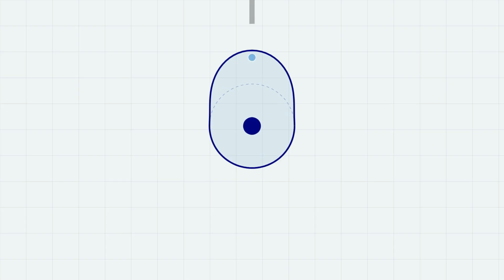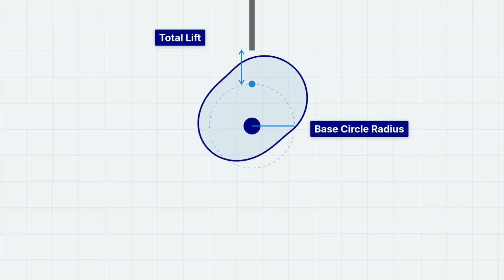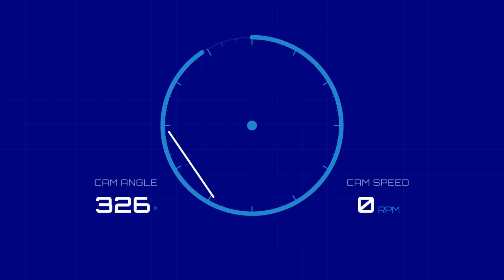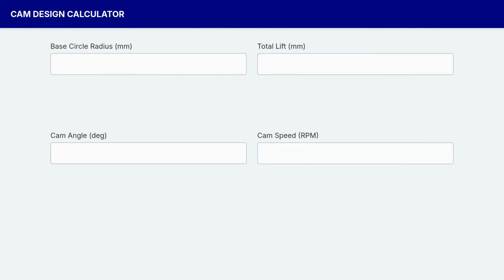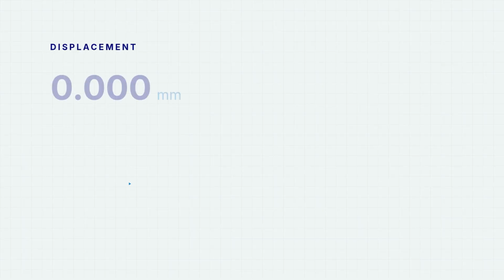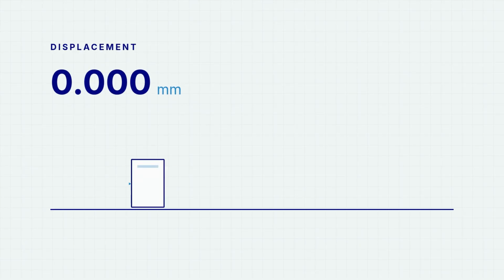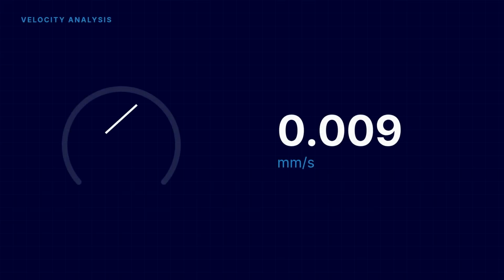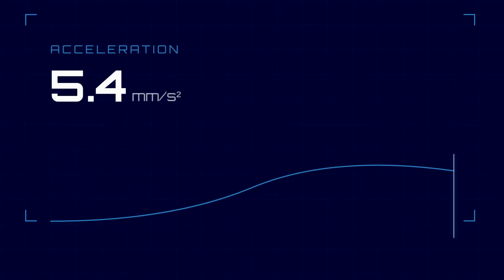Cam Design — Motion Profiles Calculator — How to Use It | Engineering Tool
How to use the Cam Design Interactive Calculator — Motion Profiles — an interactive engineering tool for engineering calculators problems.

The Cam Design Interactive Calculator for Motion Profiles determines displacement, velocity, and acceleration values for cam mechanisms at any given rotation angle.

Let's examine the inputs. First, select your Motion Type from the dropdown menu. You can choose Simple Harmonic, U...